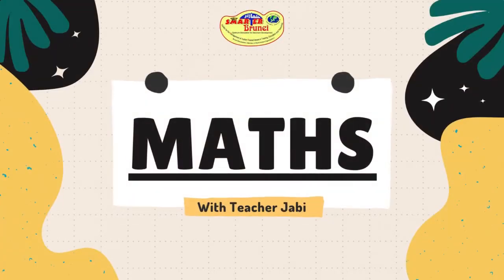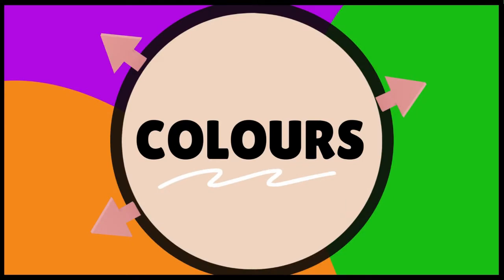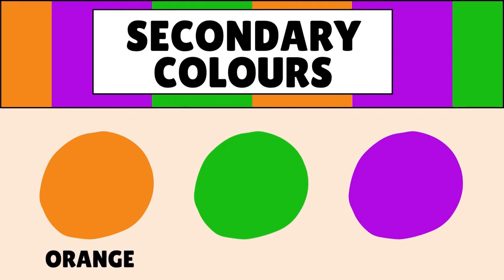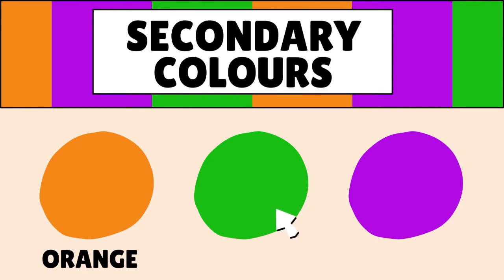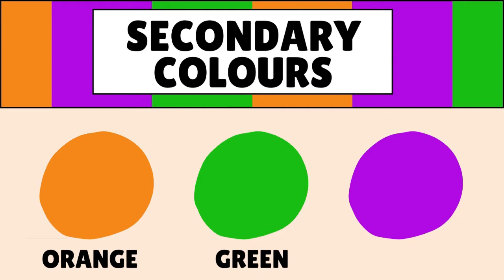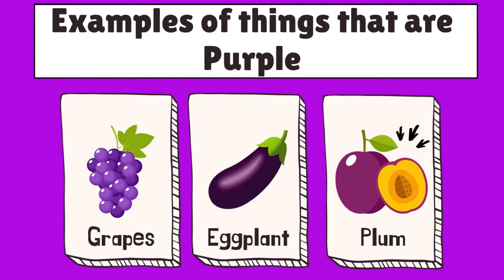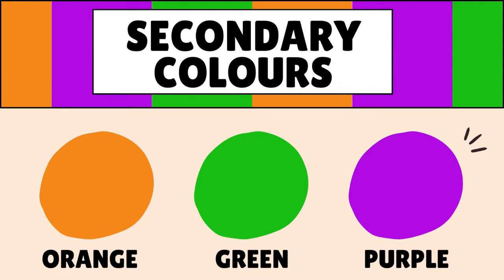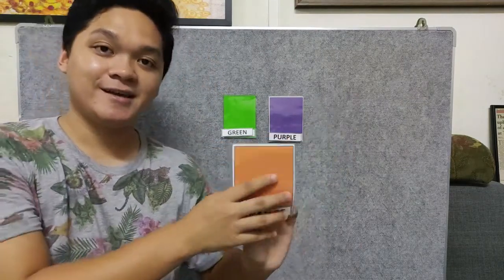Learning the Secondary Colours (ft. T. Jabi)